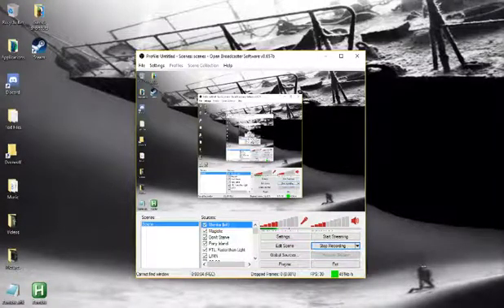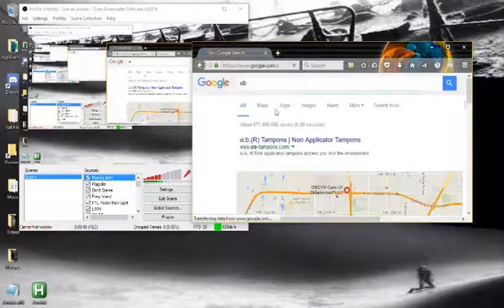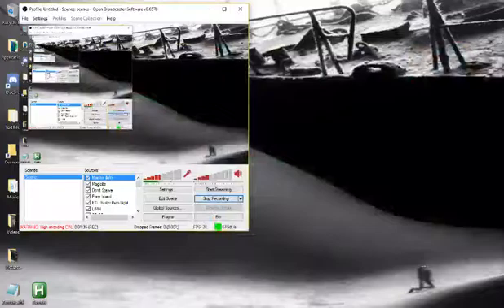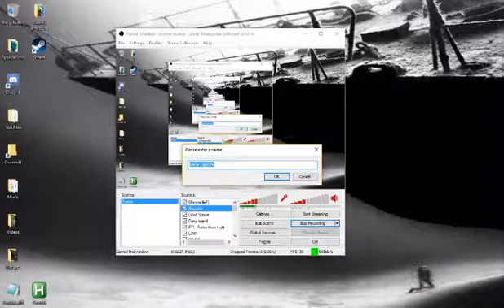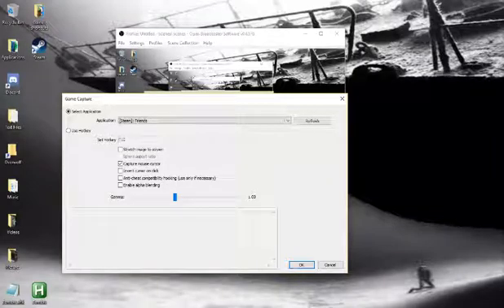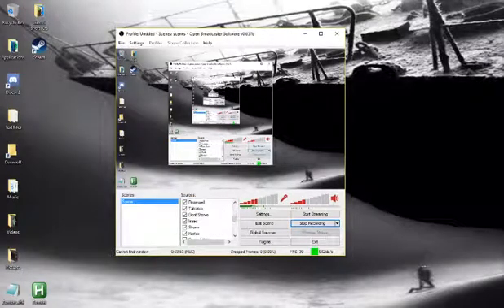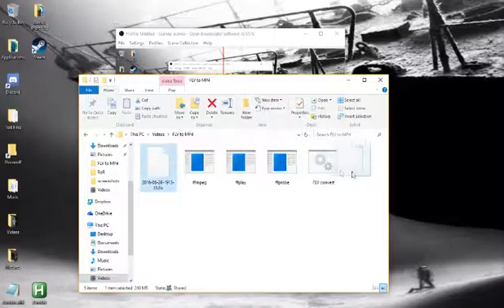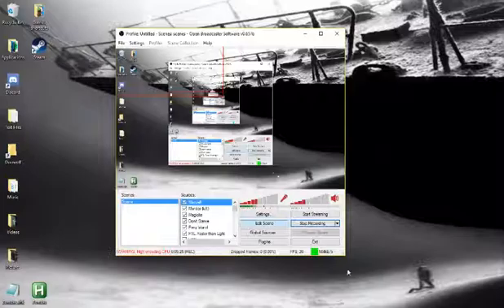How to use OBS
This video is dedicated to Bob and Milk, the actual scrubs of trying to use OBS.

Here is a link to OBS, so you don't have to look up "ob":